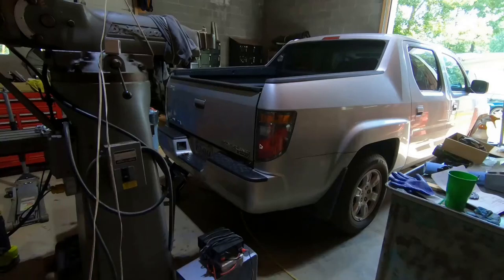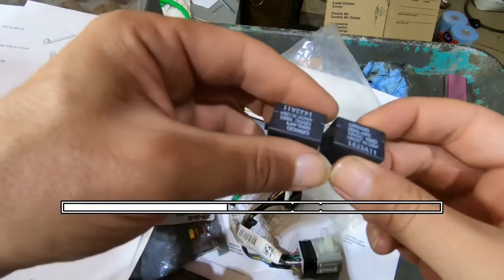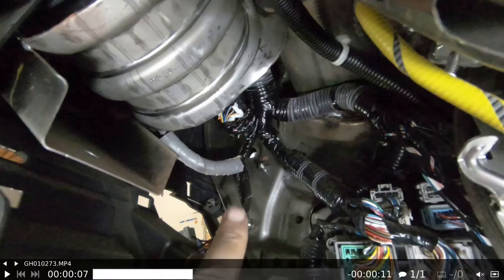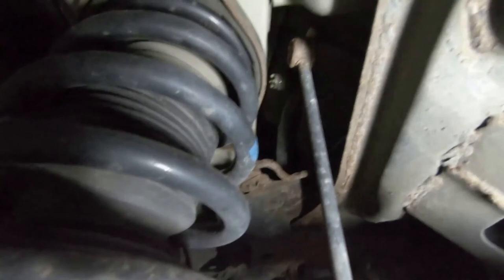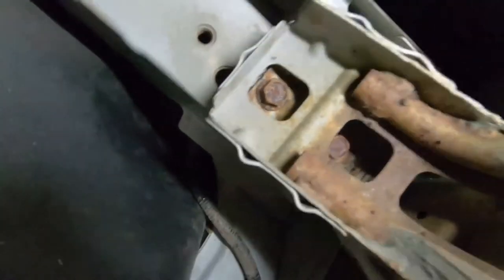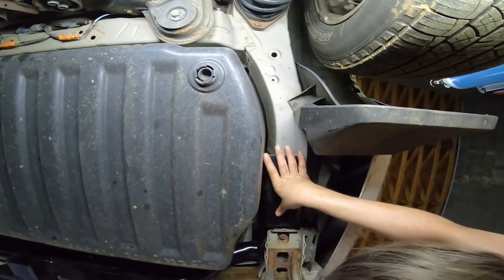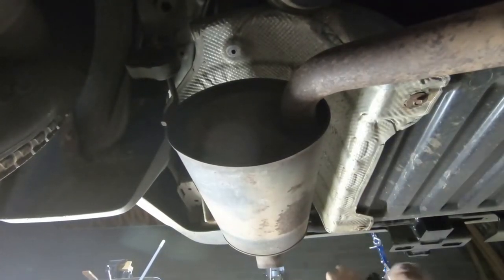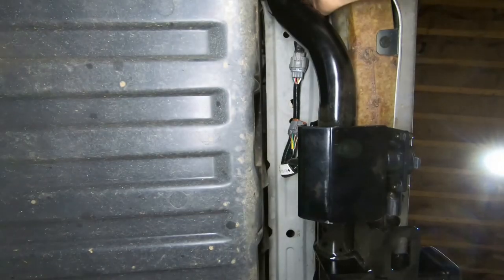O6 Ridgeline OEM hitch one person install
Documenting what I did to install a hitch.  And mistakes, and info.

These look like the  instructions I had.